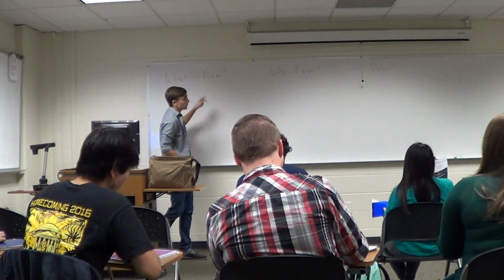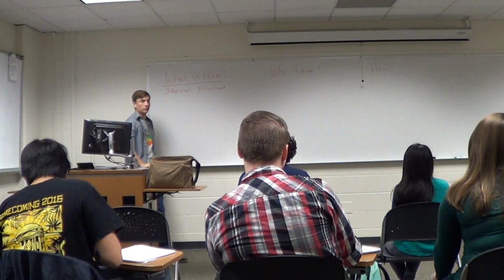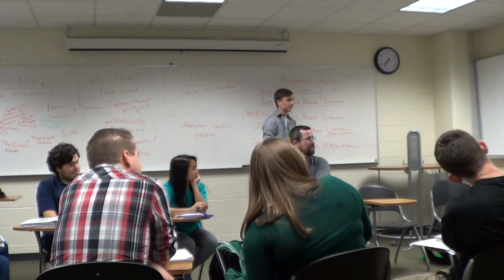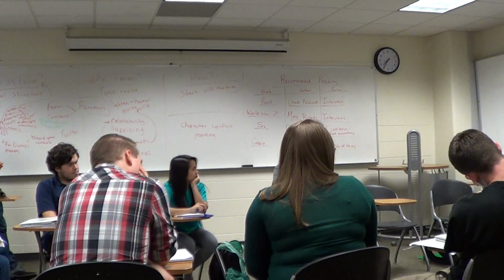2016 11 2 AC